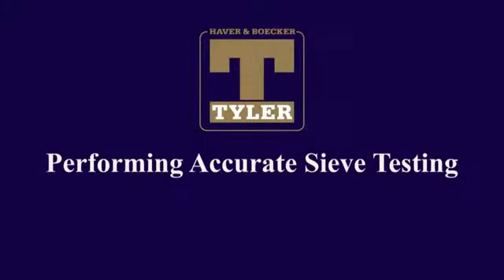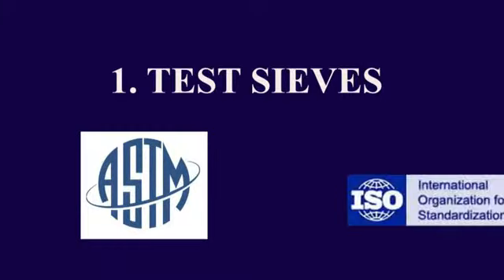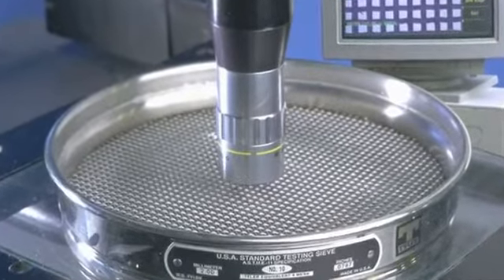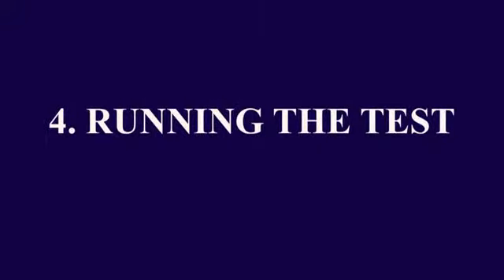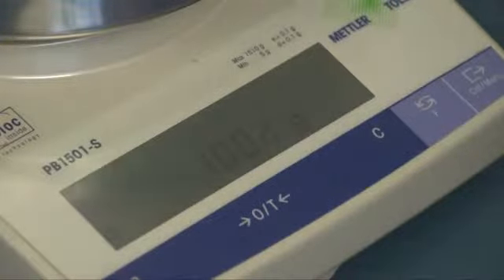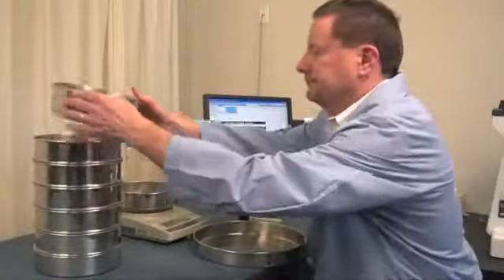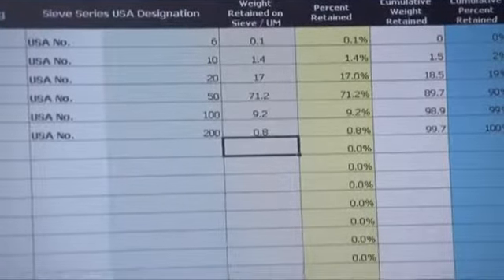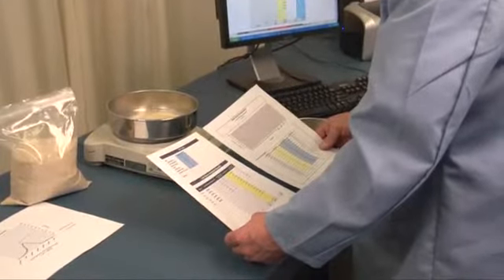Sàng Rây WS Tyler Hoa Kỳ | Hoa Ý 0986817366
Công ty Hoa Ý chuyên cung cấp sàng rây phòng thí nghiệm của hãng WS Tyler Hoa Kỳ
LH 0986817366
Có 5 modles tùy theo ứng dụng của bạn

Chi tiết xin LH:
Hoa Ý Co.,ltd